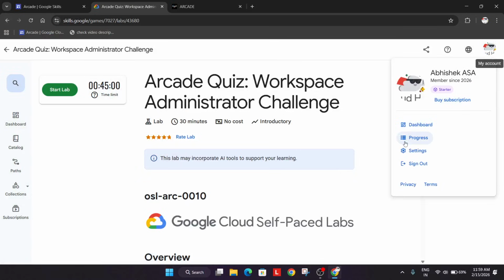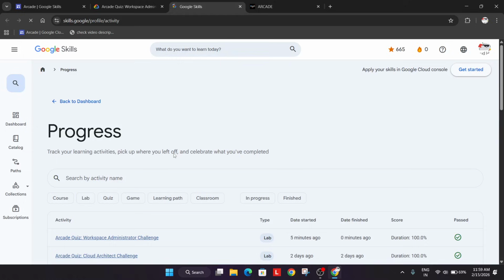Arcade Quiz: Workspace Administrator Challenge | FEB 2026 | osl-arc-0010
🔍 Common Queries
qwiklabs
arcade facilitator